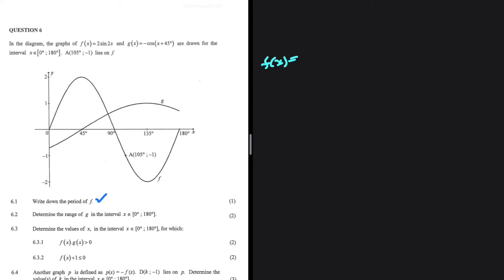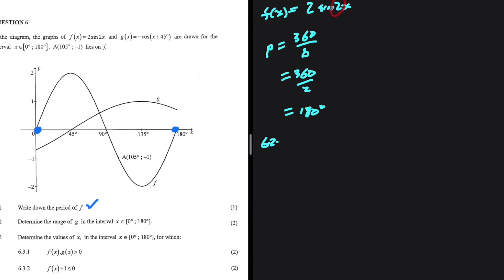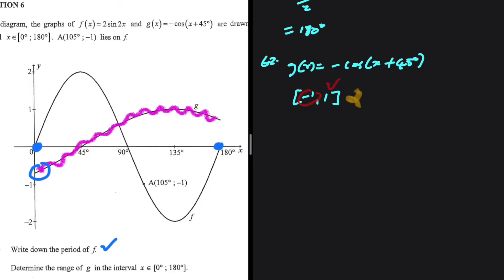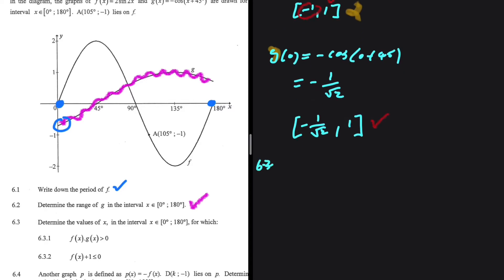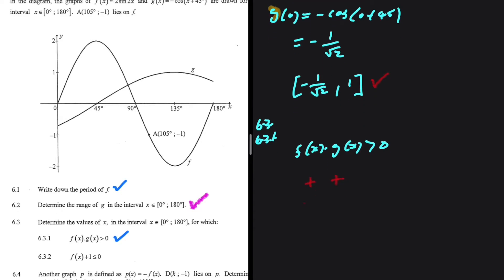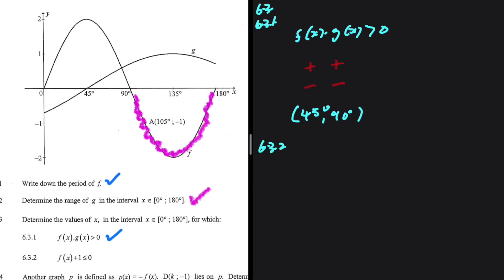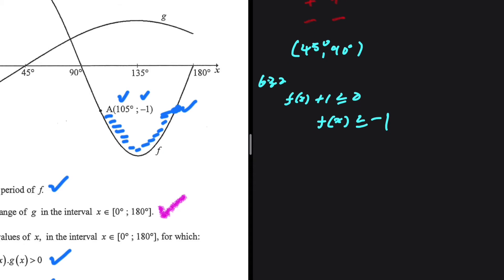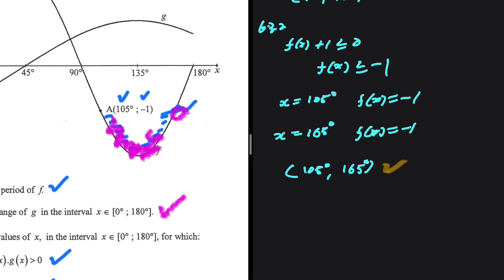Trigonometry Functions Grade 12 Mathematics P2 November 2023